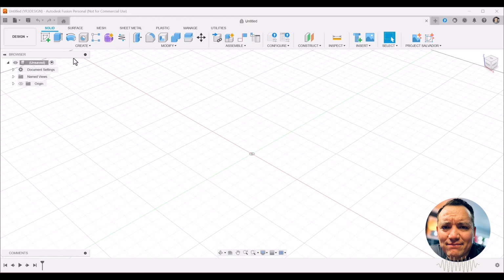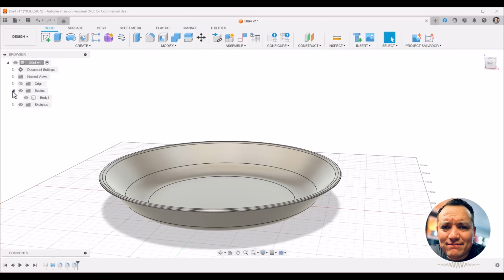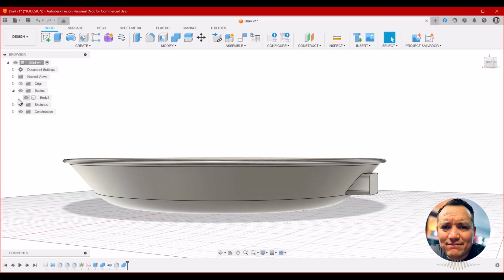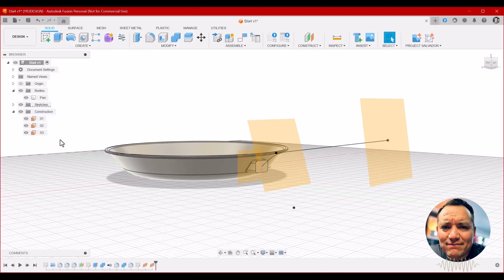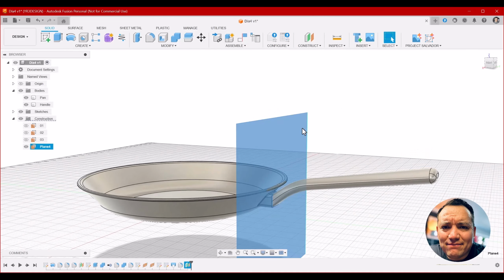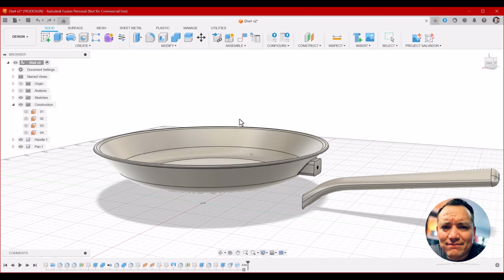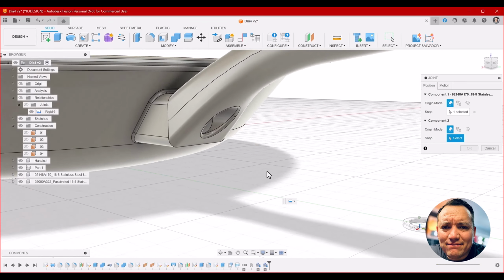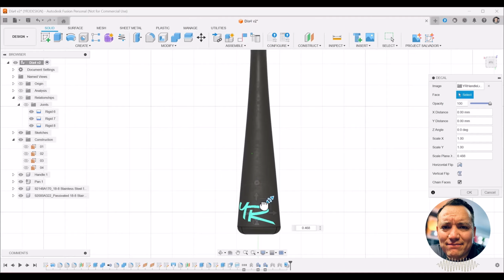Fusion 360 - Day 4: Revolve, Loft, Thread, Combine, and Pan Assembly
🎥 Day 4 – Fusion 360: Revolve, Loft, Thread, Combine, and Pan Assembly

On this fourth day of the Fusion 360 course, we continue practicing key 3D modeling tools applied to an everyday project: modeling a frying pan. 🍳

🔧 What you'll learn in this tutorial:

Using the Revolve tool to shape the main body.

Using Loft to generate the pan handle.

Creating threads for the handle assembly.

Using Combine to integrate and modify bodies.

An introduction to assemblies, exploring how to join the frying pan to its handle using a screw and washer.

This exercise will help you understand how to combine multiple features into a single design and prepare parts that can later be integrated into more complex projects.

👍 Like this post if it helps you and comment on other everyday objects you'd like to learn how to model in Fusion 360.